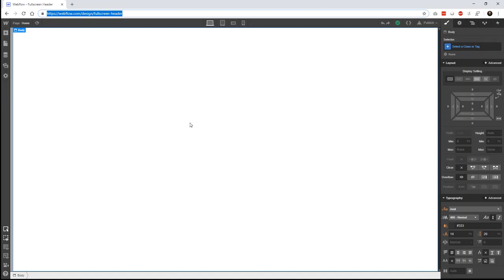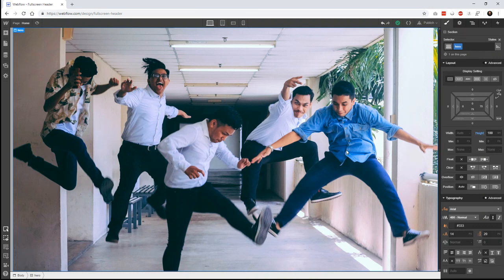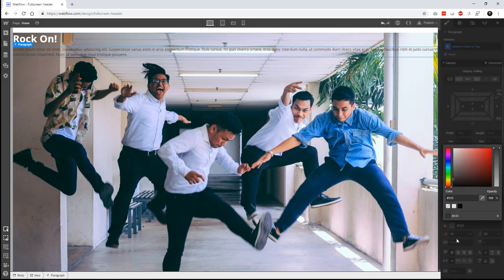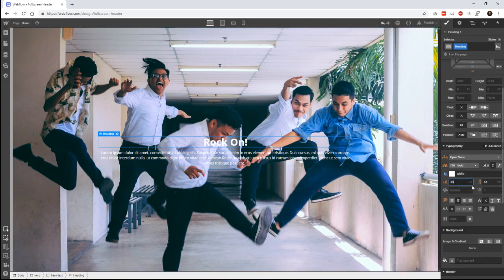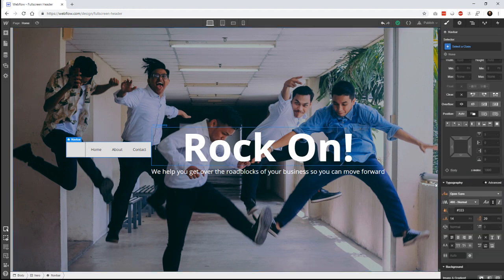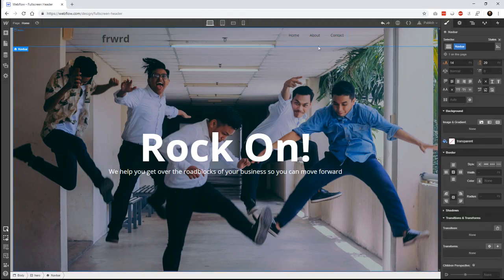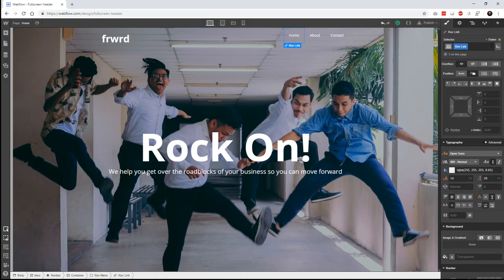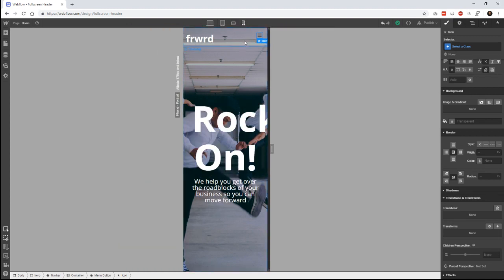Webflow Hero with Text Overlay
Webflow is a powerful online front-end code editor. In this video I show you how to easily create a fullscreen hero image with text overlay and navbar using Webflow.

and create two projects for free.